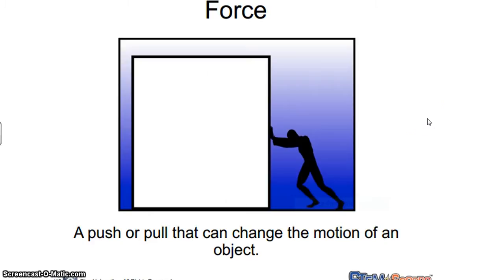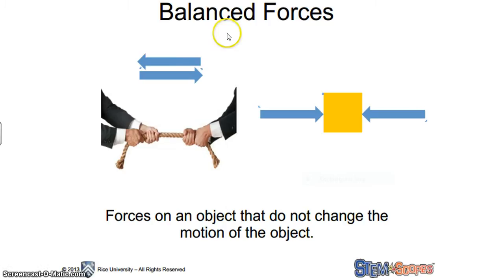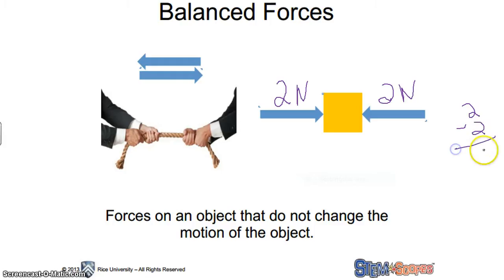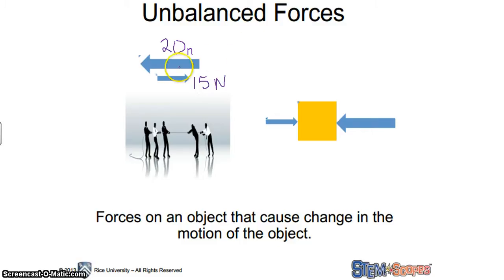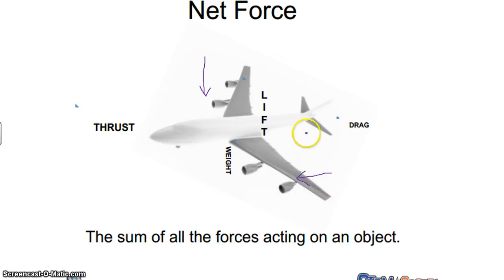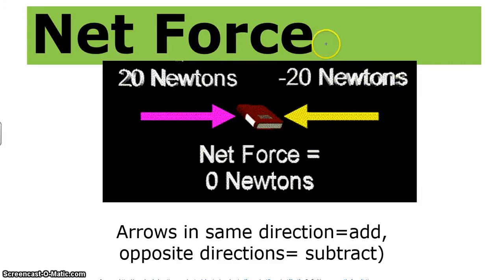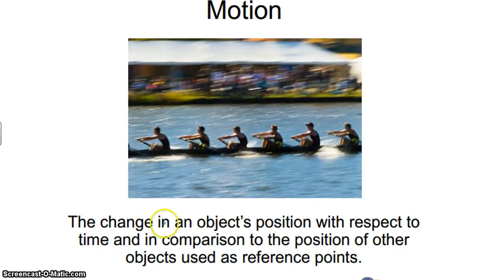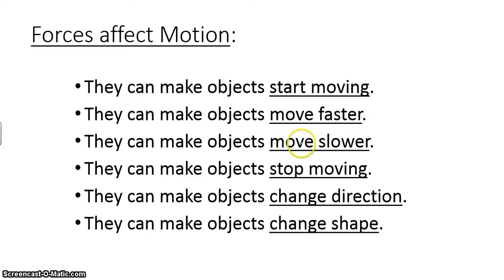Force and Motion Notes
Notes used for definitions and background information to be added to science journal